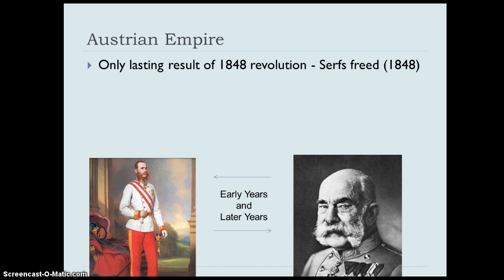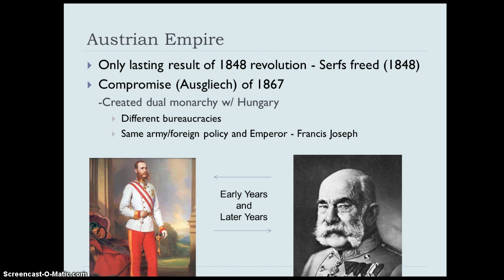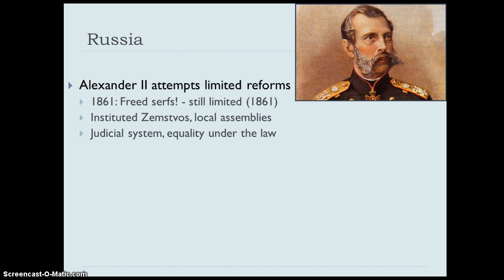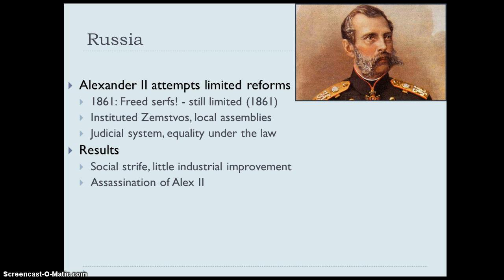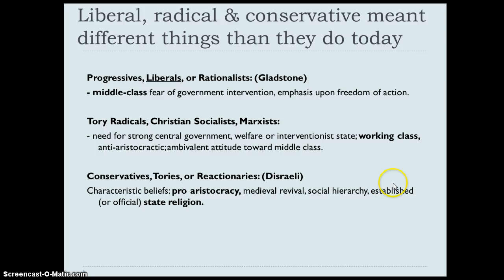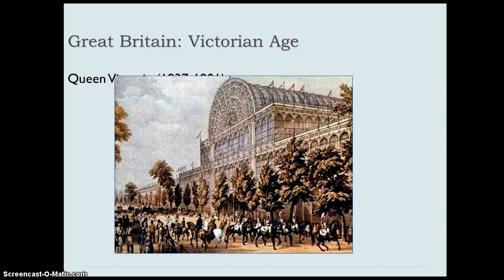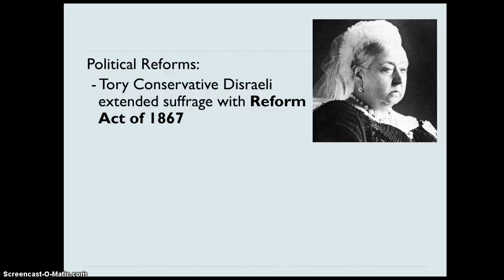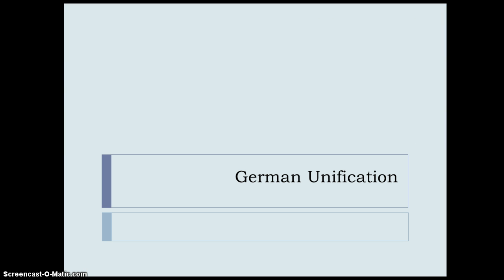Chap 22 Austria, Russia, GB